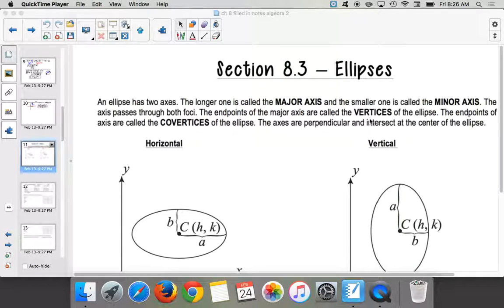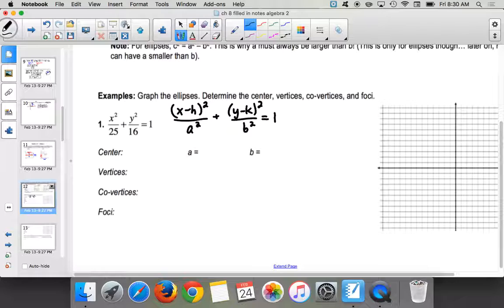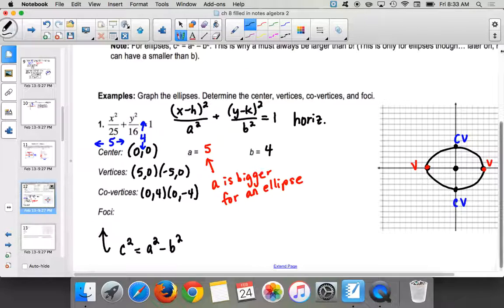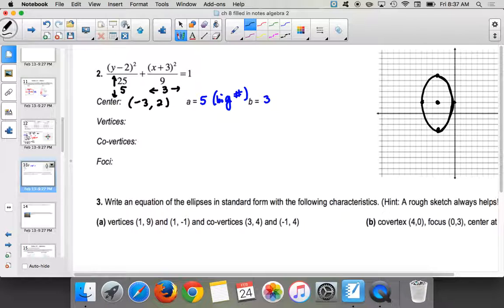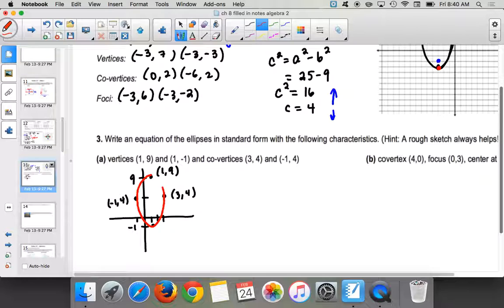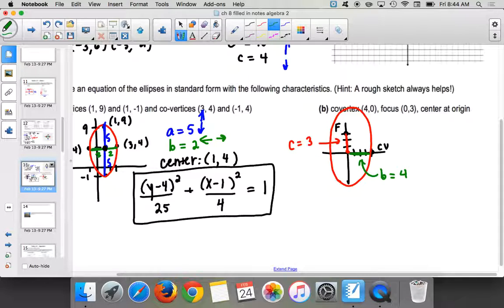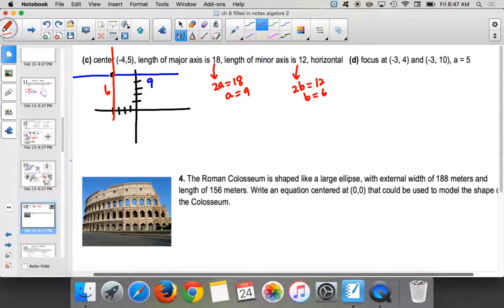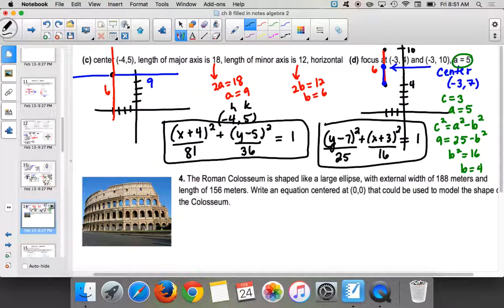Section 8.3 Algebra 2: Ellipses